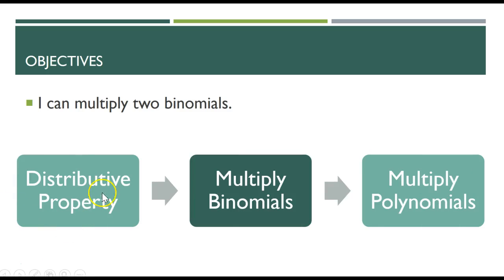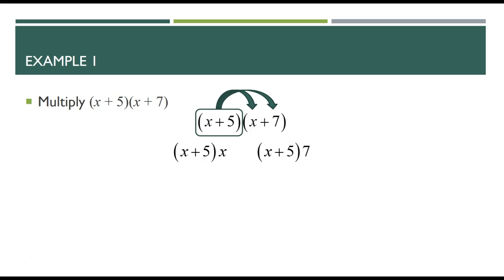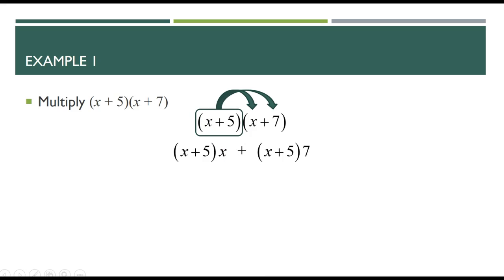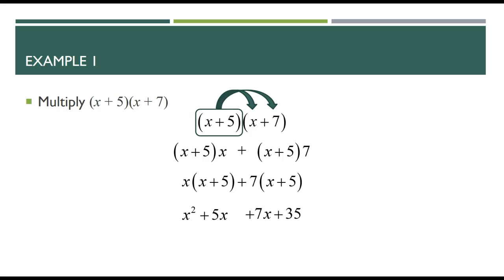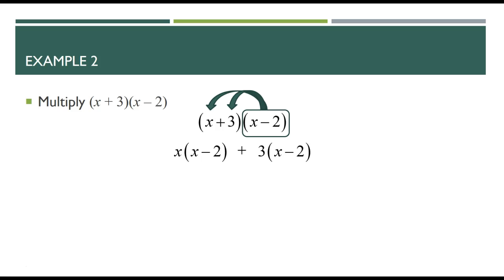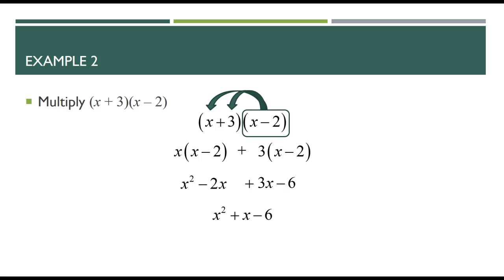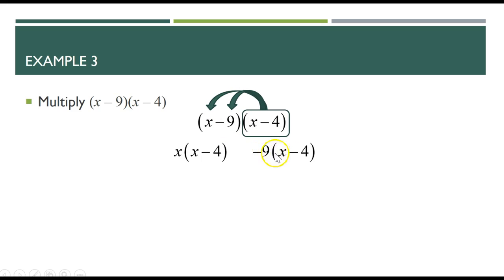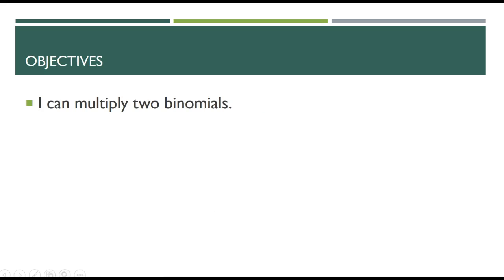Multiply Binomials Intro